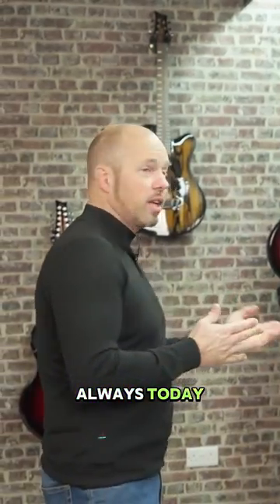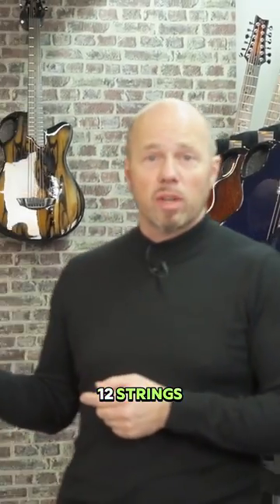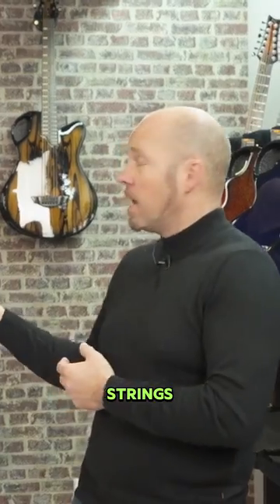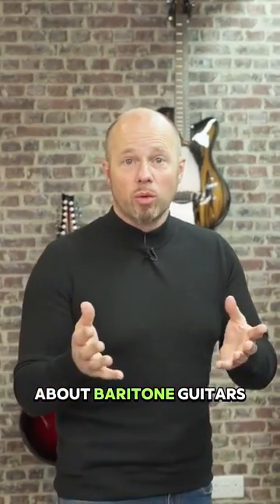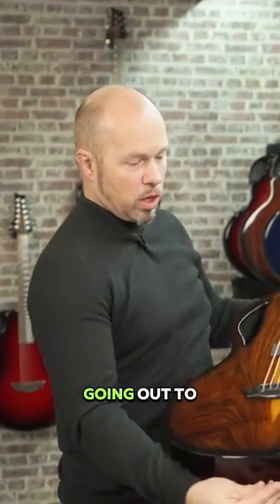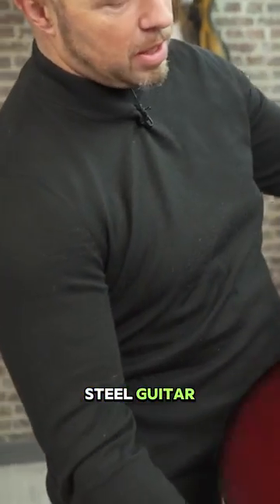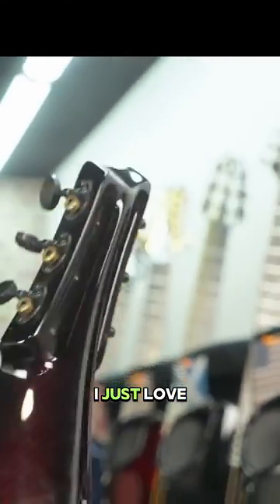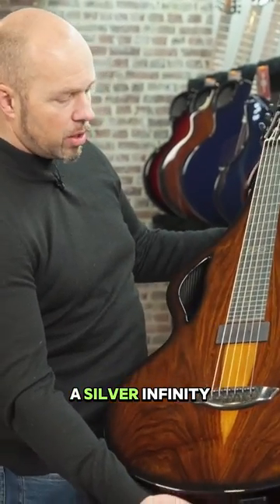EmeraldGuitars shipping video now live! 22 March 2024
Join Alistair in the shipping room for another weekly shipping video from Emerald HQ.
We've got a beautiful selection of models with a range of custom options on show and we also take a special look at our 12-string and baritone models!

There's still time to be in to win our 10,000th guitar for anyone who orders this month too...